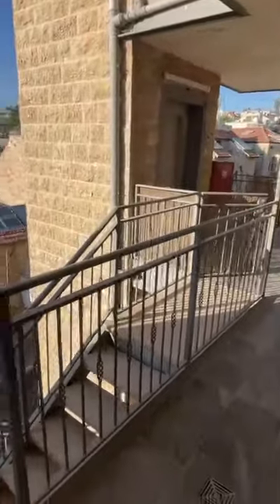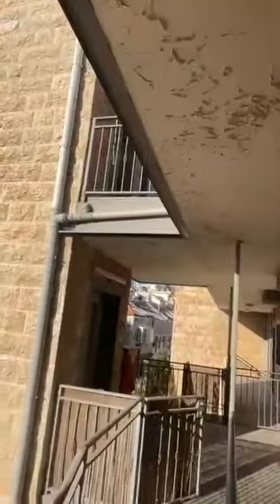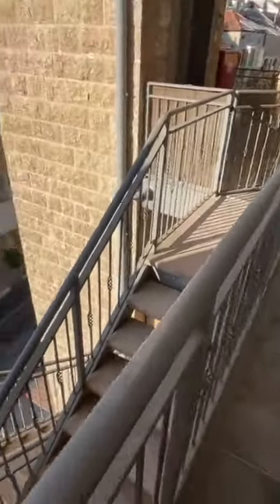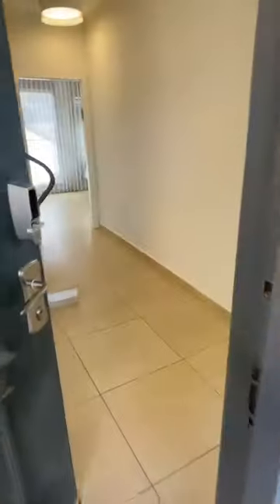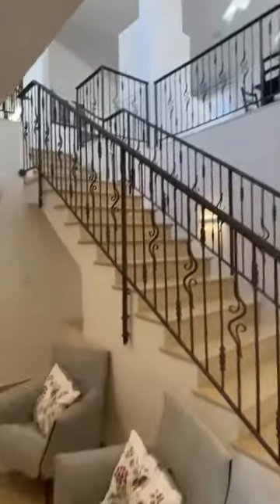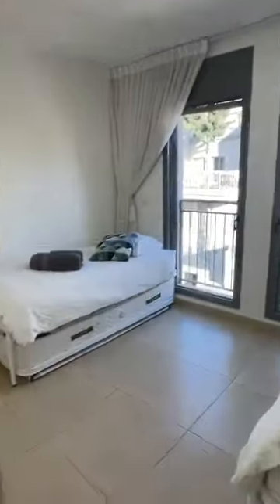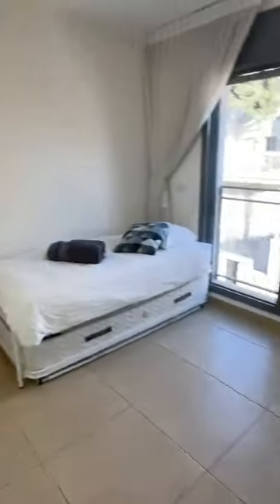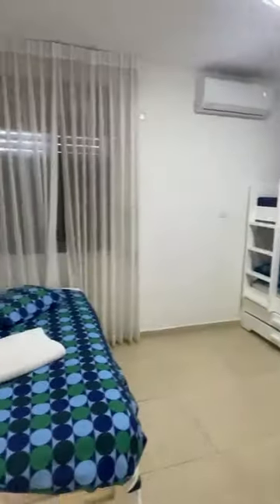Tsipori 33 - Video # 3 of 3